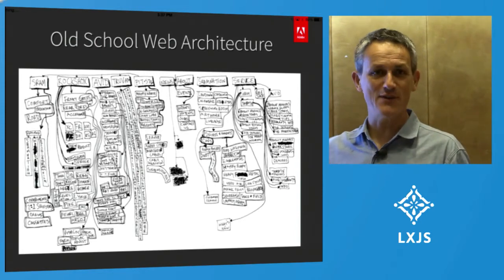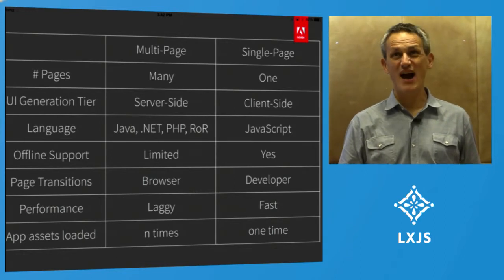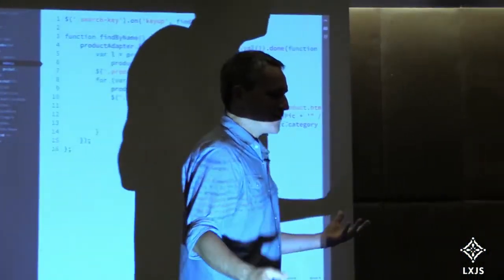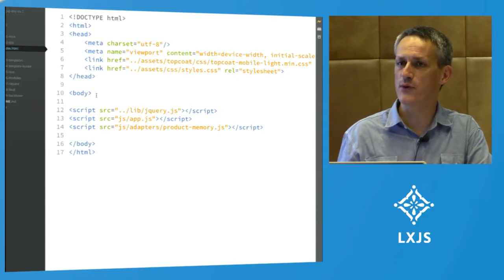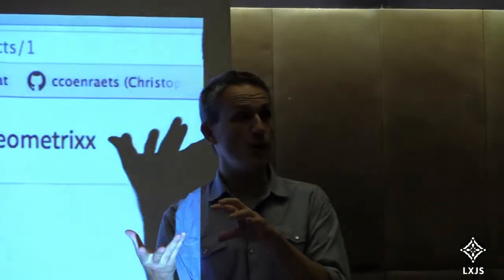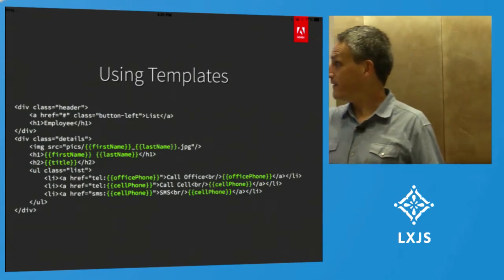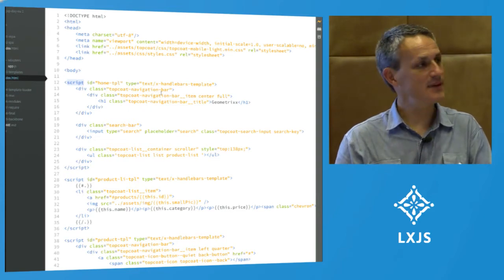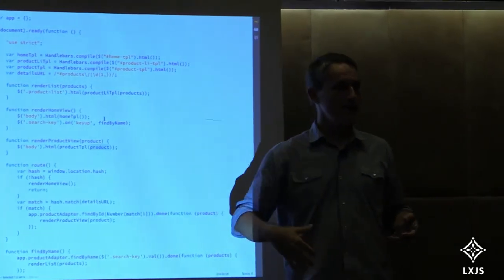LXJS 2013 Workshop - Phonegap Workshop, Part 1 of 3